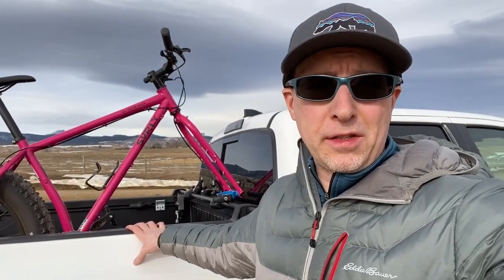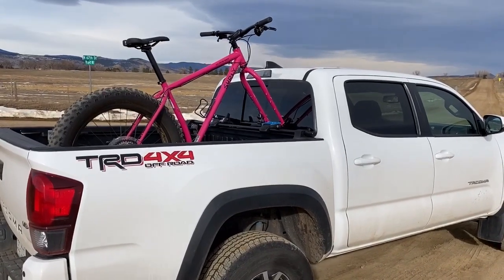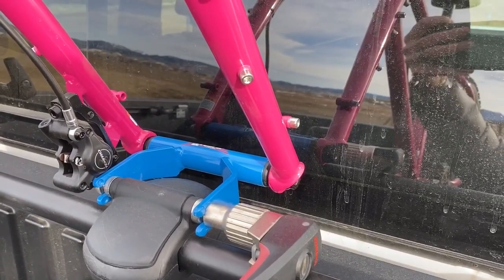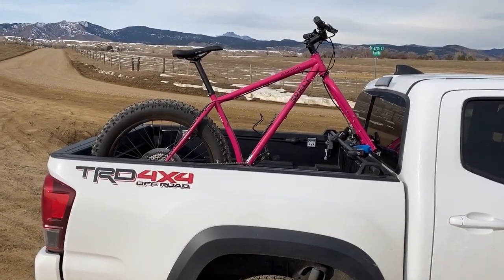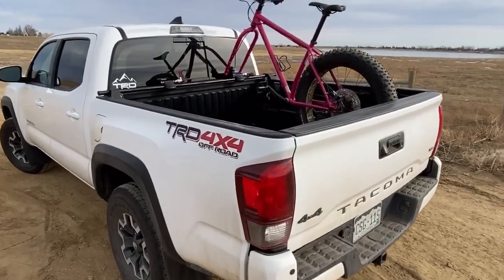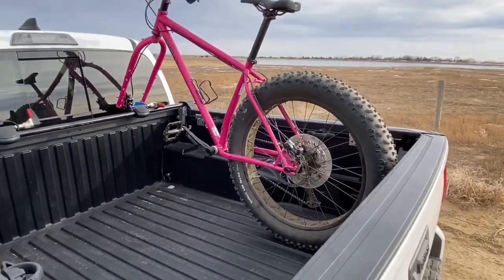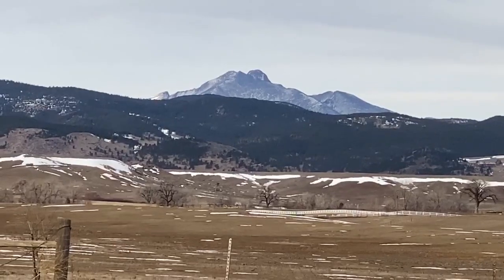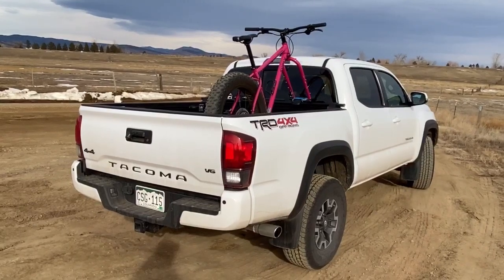Yakima BikerBar Bike Rack | Fat Bike Update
Fatbike mount adapter for the Yakima BikerBar. Allows the use of the BikerBar for fat bikes with much wider front forks.

Amazon link Fork Up